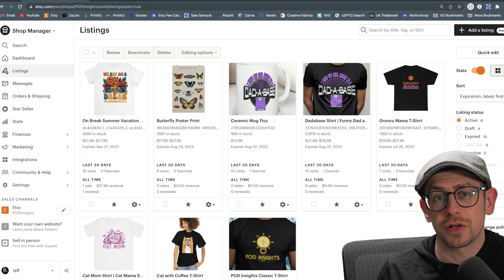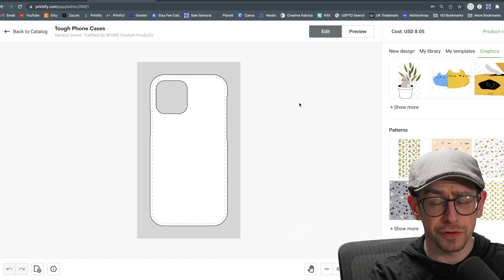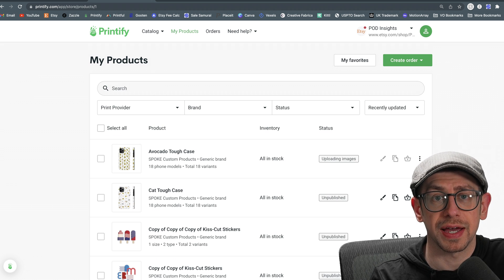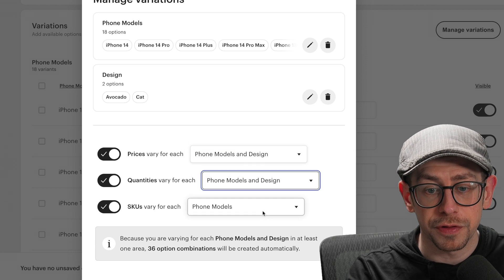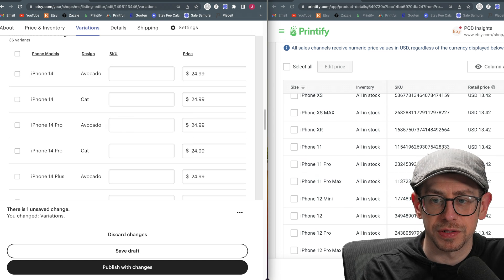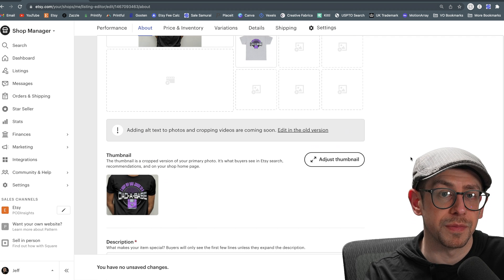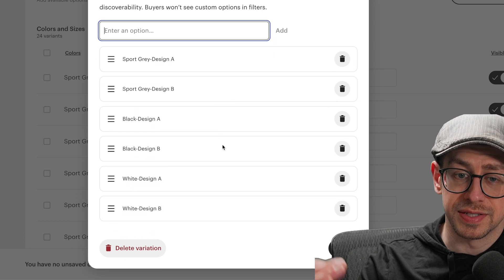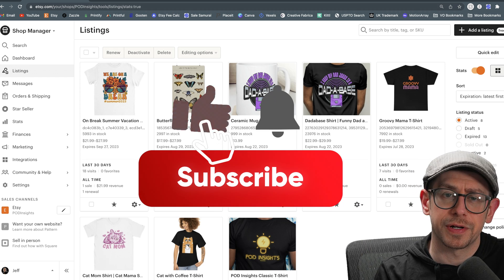How to Add Design Variations to Printify Etsy Listings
I explain how to add variations to Etsy listings to offer multiple design options on the same product using Printify.

Get 30 days of *FREE* CustomCat Pro with my link!

00:00 Introduction
01:10 1 Existing Variation - Phone Cases
07:12 2 Existing Variations - T-Shirts
11:14 Conclusion